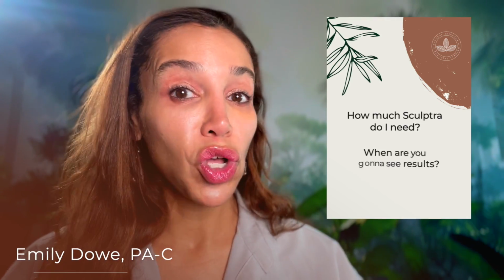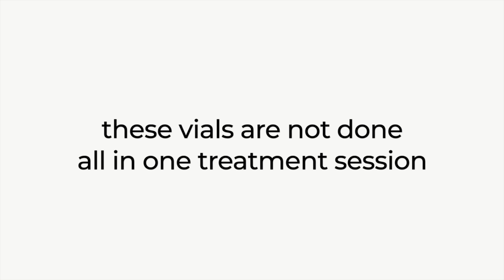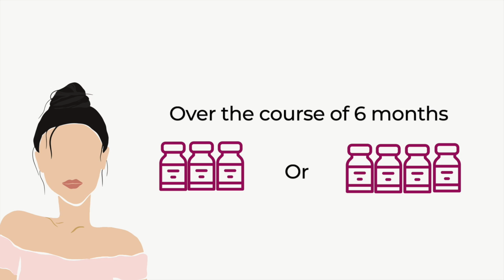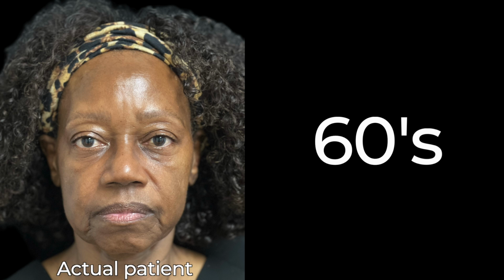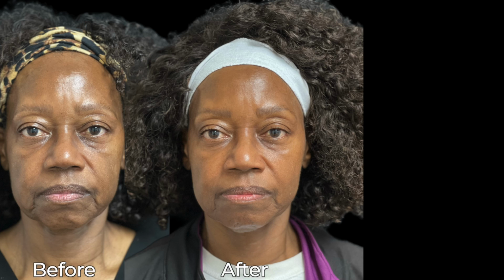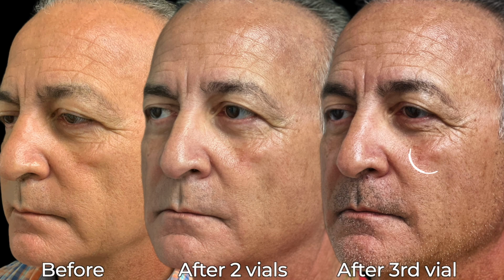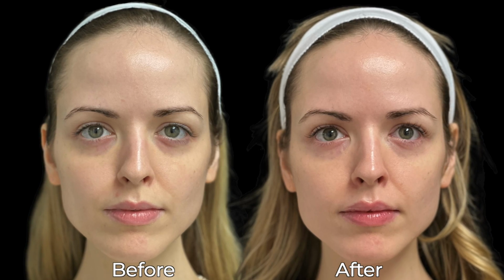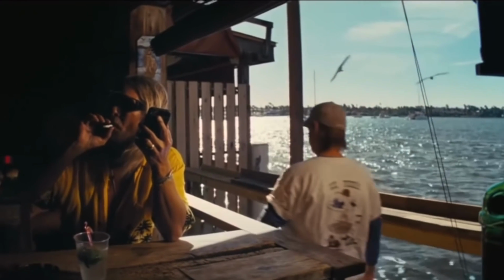How much Scultpra Do I Need? Real Patient Examples!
How much Scultpra do i need with real patient examples. Before and After Sculptra to the face.

00:00 Introduction
00:27 How many treatments of Sculptra do I need?
03:09 When will I see results from Sculptra?
03:25 Do I have to come back in and follow up after getting treated?
05:11 What kind of results will I get with Scultpra?
06:05 Can I expect to see results after one treatment?
07:20 How often will I Need to get Sculptra Treatments to Maintain Results? Are additional treatments needed?
08:18 How is Sculptra priced?

Do you want to learn more about things like Botox, fillers, Sculptra, chemical peels, skincare and how it can make you look more NATURALLY beautiful?

Getting educated about these topics can EMPOWER YOU to make  the most informed decision possible about treatments.

I’m Emily Dowe, a certified physician assistant who specializes in cosmetic medicine and skincare.

I promote SELF-LOVE, SELF-ACCEPTANCE, and appreciate the DIVERSITY OF BEAUTY, which is why I have a no cookie-cutting approach to my treatments.

I’m based in sunny Los Angeles with a mission to inspire confidence & individuality through natural-looking cosmetic treatments personalize to enhance your beauty.

References